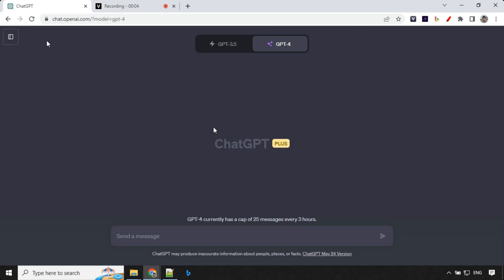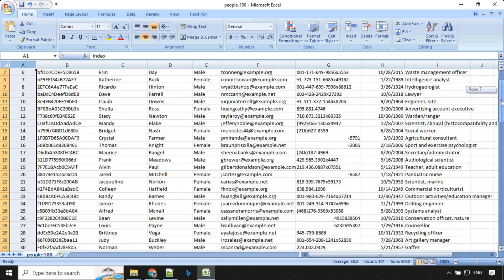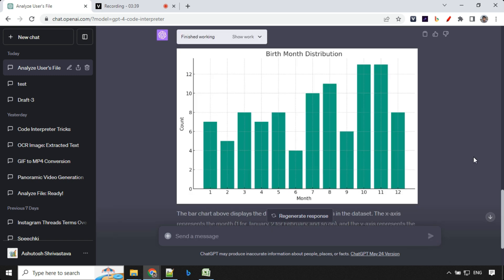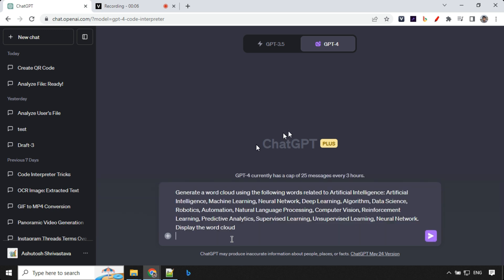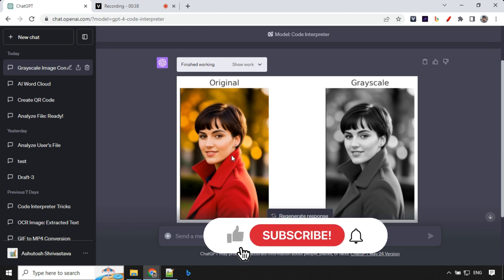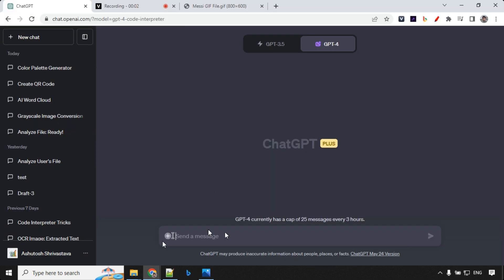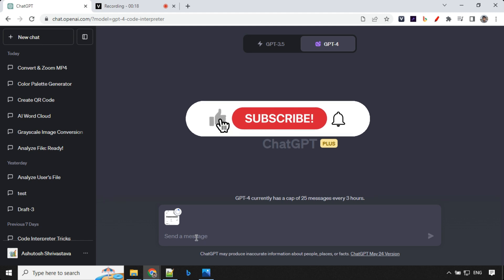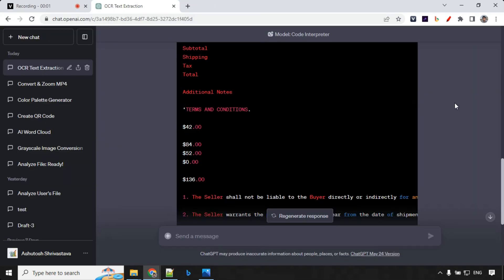Code Interpreter 7 Mind Blowing Use Cases.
In this video, I will showcase the latest and seven most innovative feature of ChatGPT - the ChatGPT code interpreter. As a user of ChatGPT Plus, you now have access to an array of functionality that is set to revolutionize the way we use AI.

First, I will provide a comprehensive guide on how to use code interpreter in ChatGPT. I'll simplify the process, showing you the simplicity and power of the ChatGPT code generator.

Next, i will showcase data analysis and visualization, one of the major code interpreter ChatGPT data analysis applications. We'll see how the GPT-4 code interpreter integrates with data, enabling us to analyze and visualize trends and patterns with ease. You'll appreciate how the ChatGPT code interpreter transforms raw data into insights.

The video will also demonstrate how to use the code interpreter plugin. We'll look at its role in tasks such as QR code generation, creating Word Clouds, performing image processing with Python's PIL library, extracting color palettes from images, and converting GIFs into videos. You'll see how this powerful tool simplifies complex processes, making them accessible and straightforward.

The OpenAI code interpreter's prowess isn't limited to just these tasks. Its versatility and flexibility extend into the realm of OCR, allowing us to extract text from images efficiently. You'll see the power of the GPT-4 code interpreter in action, a testament to the incredible advancements in AI by OpenAI.

Finally, we'll wrap up with a complete code interpreter demo. This practical demonstration will help consolidate all the learnings from the video, giving you a clear and concise overview of the code interpreter and how to use it effectively.

In essence, this video serves as a comprehensive code interpreter ChatGPT tutorial. By the end of it, you will not just know how to use the code interpreter but also understand its applications and how to use it creatively in your own projects. let's dive into the phenomenal world of the ChatGPT code interpreter!

Intro 0:00
Enable Code interpreter  0:19
Data analysis and visualization  0:29
QR code generation 2:03
Word Cloud 2:23
Image processing 2:47
Color palette generation 3:15
GIF to Video Creation 3:54
OCR  Text Extraction 4:28
Outro 5:18